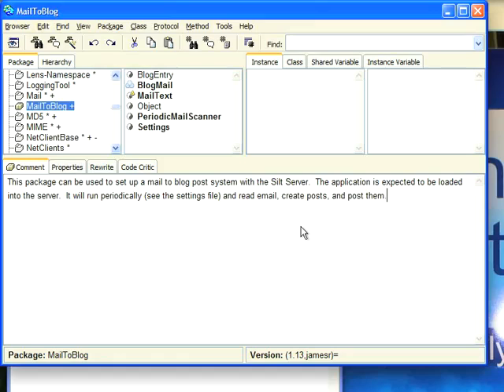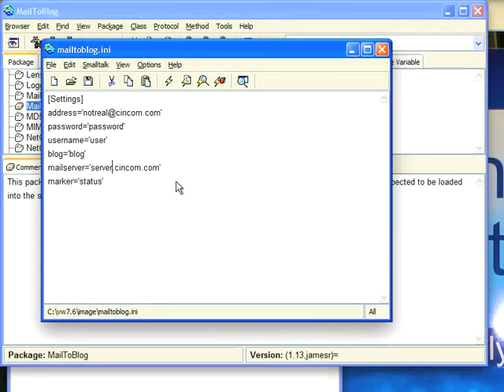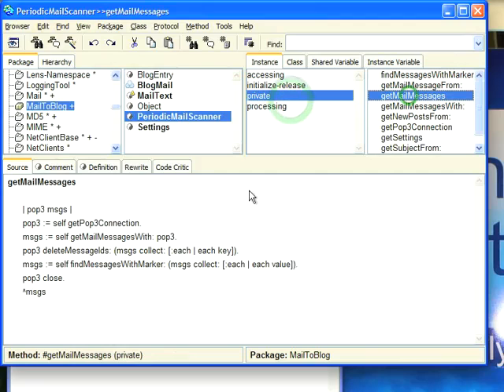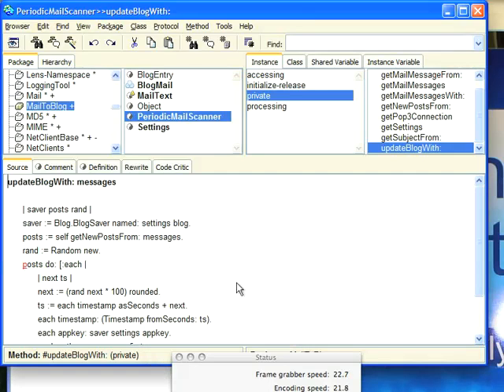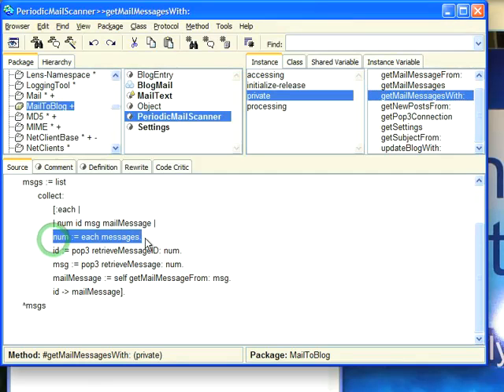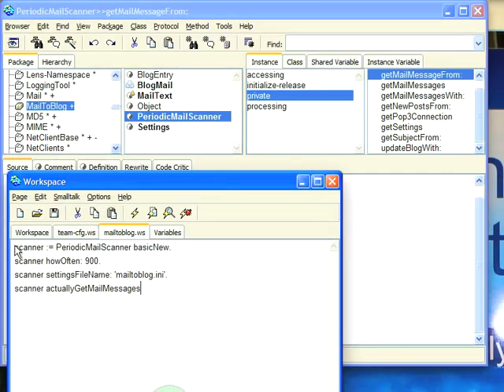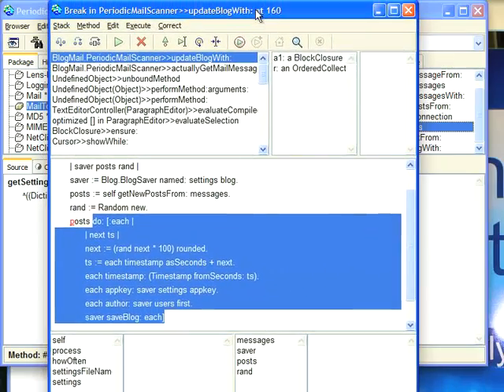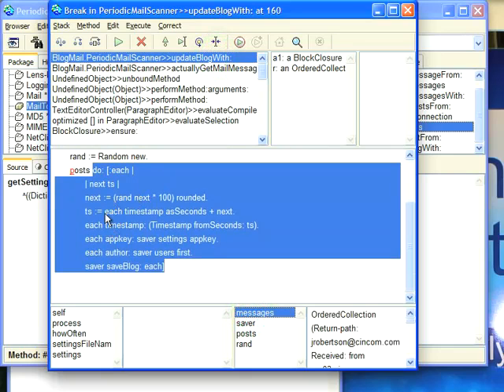Using POP3 in Smalltalk: An Example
An example of using the POP3 client in Cincom Smalltalk